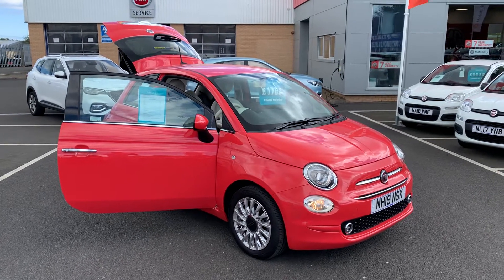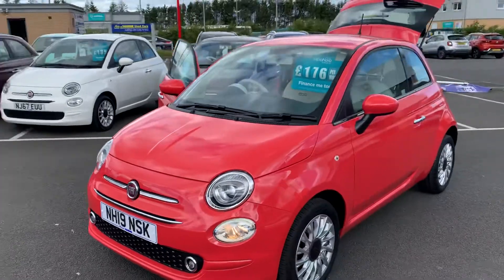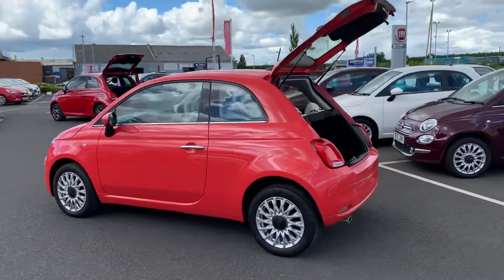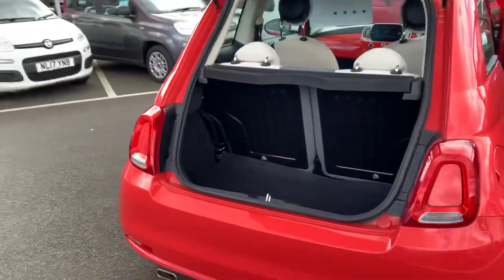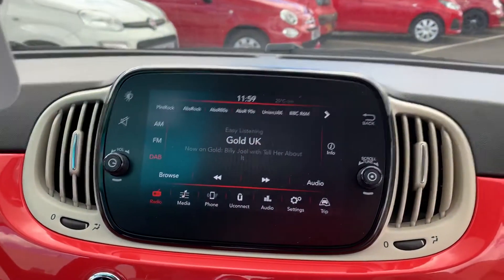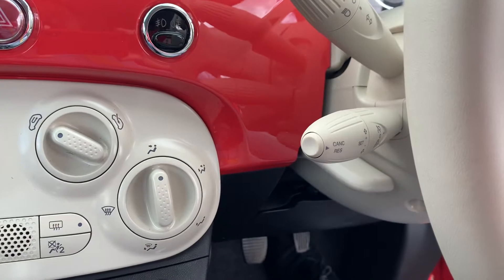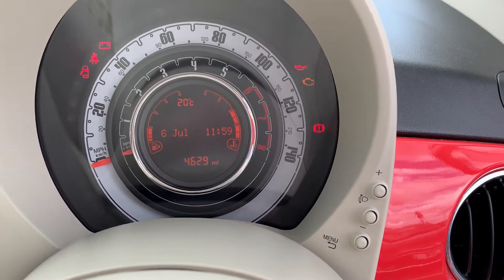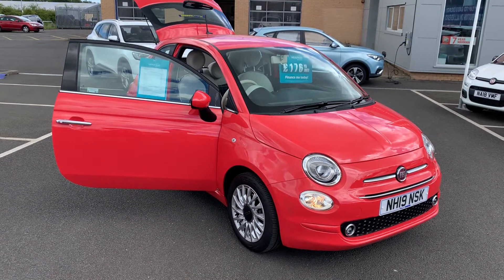Fiat 500 Lounge 1.2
Fiat 500 Lounge 1.2 FOR SALE @ Richard Hardie in Ashington